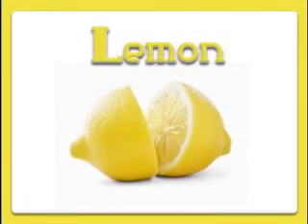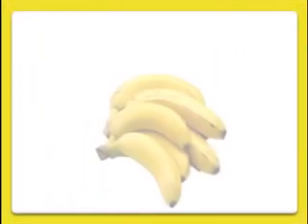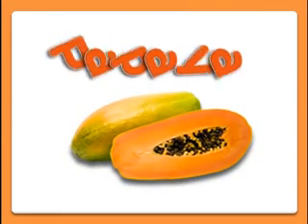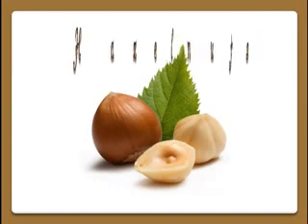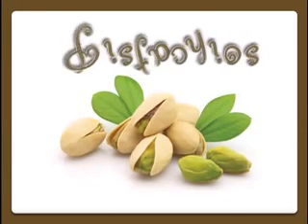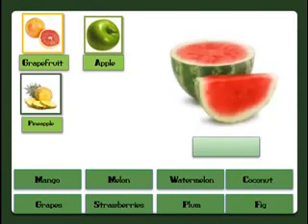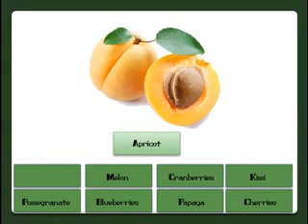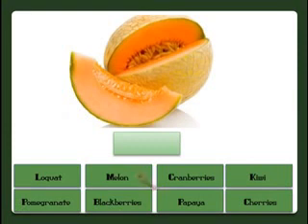Fruit and Nuts - BRP ENGLISH - BAYAD